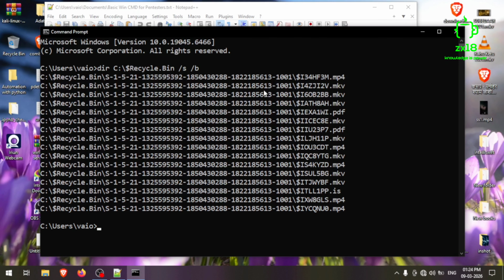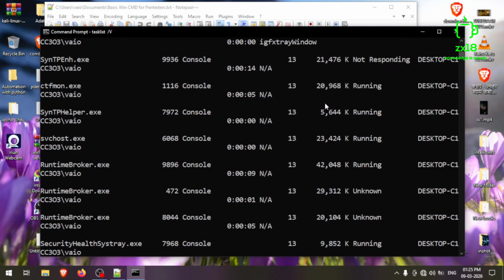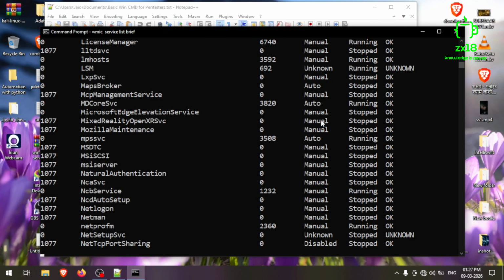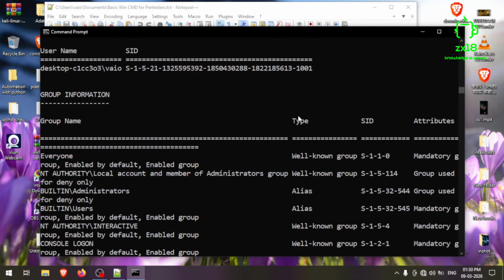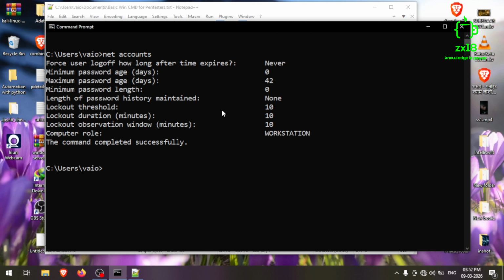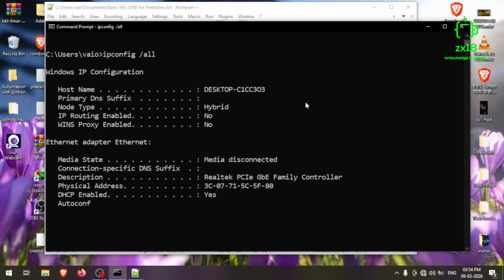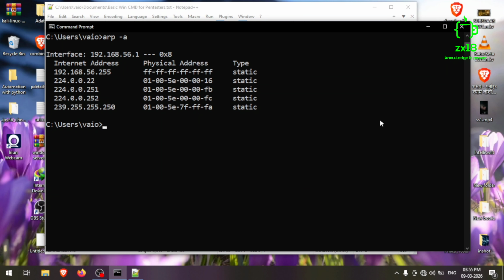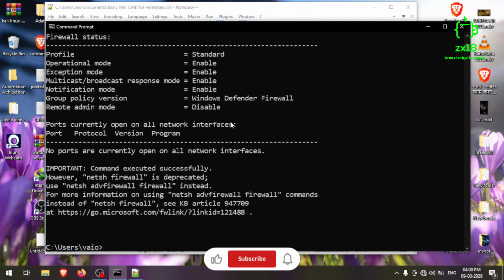Basic Windows CMD Commands for Pentesters Part 2 | Users, Services, Network & Firewall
In this video, we continue our pentesting command line series with Basic Windows CMD Commands for Pentesters – Part 2.

You will learn important Windows command line techniques used by security professionals to gather system information and analyze user accounts, services, network configurations, and firewall settings.

This knowledge is useful for cybersecurity learners, ethical hackers, and penetration testers.

📌 Topics Covered:
✔ User enumeration commands
✔ Windows service information commands
✔ Network information commands
✔ Firewall configuration commands
✔ Practical CMD commands for penetration testing

These commands work on modern versions of **Microsoft Windows and are commonly used in **Cybersecurity and **Ethical Hacking learning.

⚠️ This video is for educational and ethical purposes only.